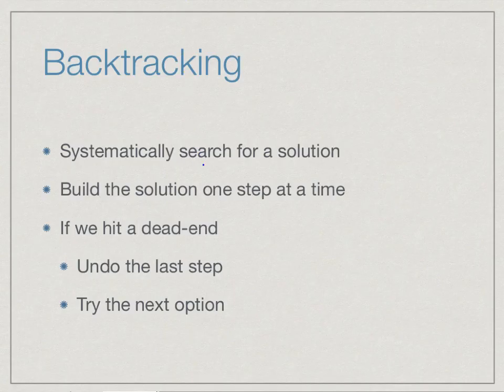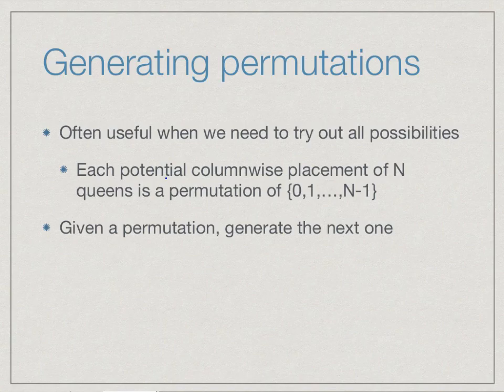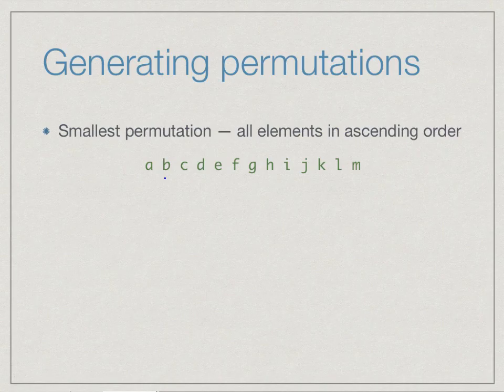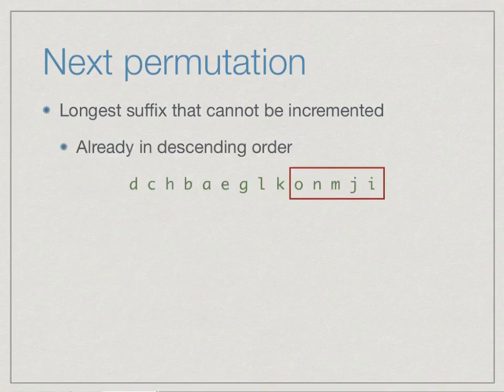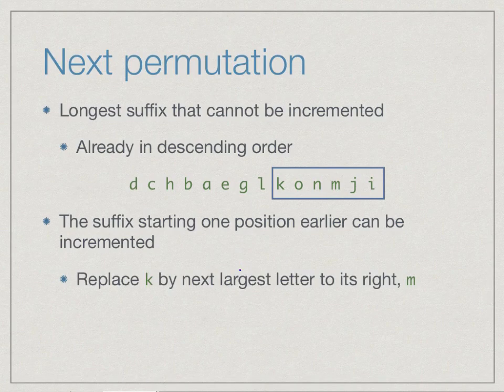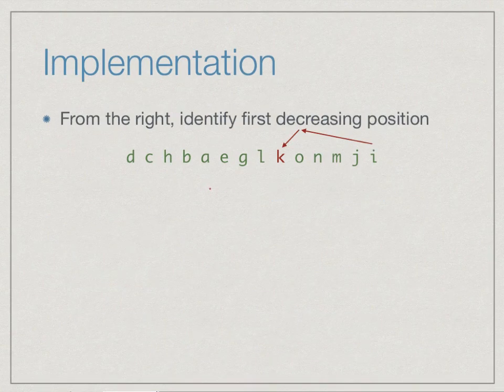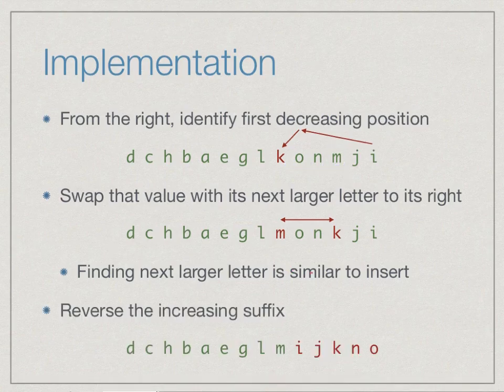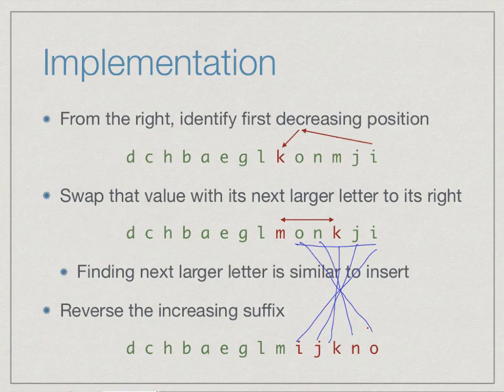Week 6 LECTURE 3 GENERATING PERMUTATIONS